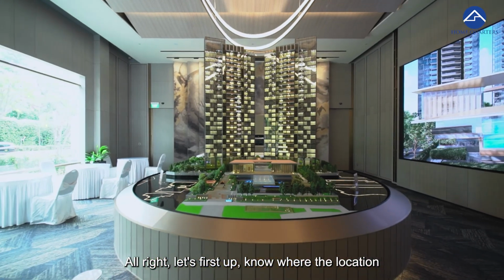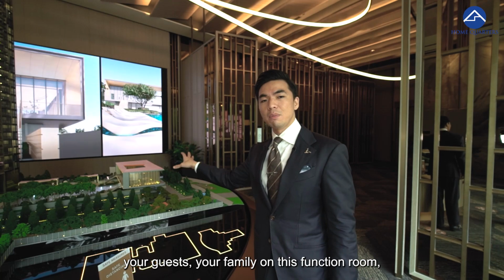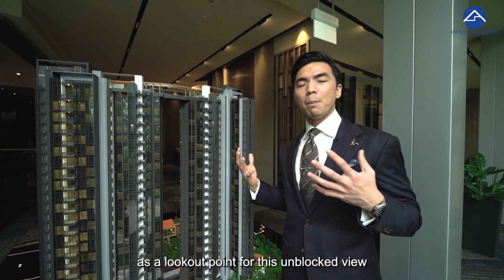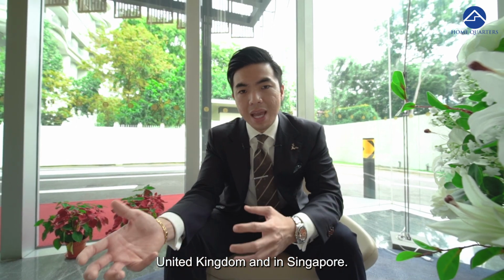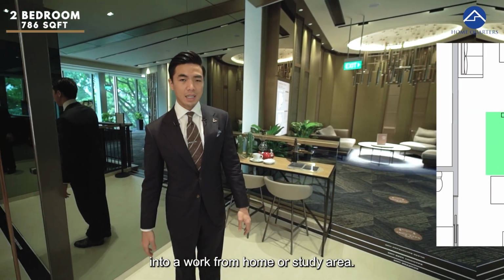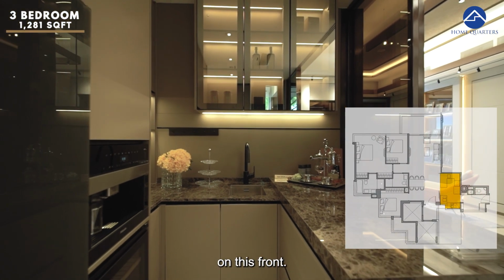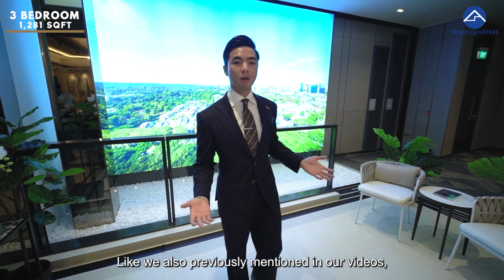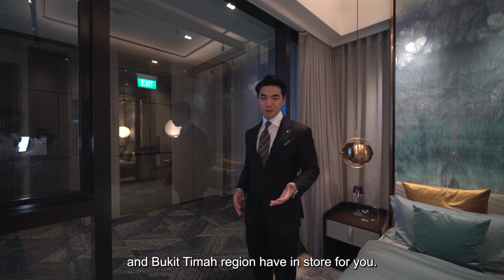Sky Bridge of Bukit Timah, Perfect Ten | Home Quarters | BlkBuster Ep 63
Sky Bridge of Bukit Timah, Perfect Ten is a Freehold Condominium, located at 321 & 323 Bukit Timah Road,District 10. 5 mins walk Stevens MRT & Newton MRT , variety of water feature and unblock view of Stevens and Novena, Perfect Ten offers a life less ordinary and the lasting legacy of a freehold home.

So in this BlkBuster: Luxury episode, let us bring you along to check out this 2 Bedroom and 3 Bedroom Unit With Private Lift And Utility Area At Perfect Ten.

Timestamp:
0:00 Intro
0:47  Project Details
4:29 Surrounding Amenities
5:51 Developer introduction
6:36 2 Bedroom 786 sqft
9:21 3 Bedroom 1,281 sqft
13:23 Conclusion

Hope you will find value in the information that we have shared and if you'll like to see more content like this do visit and like our page below!

Like our page for more detail:
Home Quarters

Do contact Home Quarters and let us properly expose your unit for sale using our customized marketing strategies just for you!
us at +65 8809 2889/ Whatsapp KC